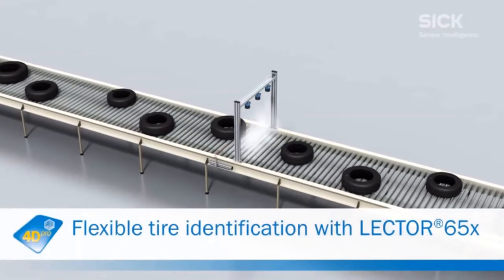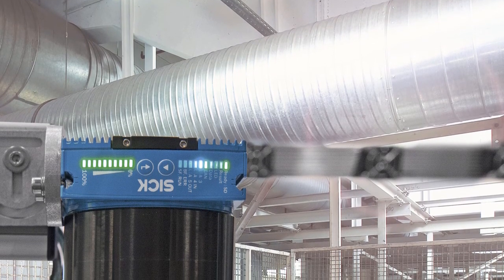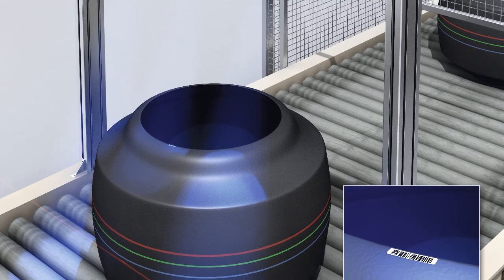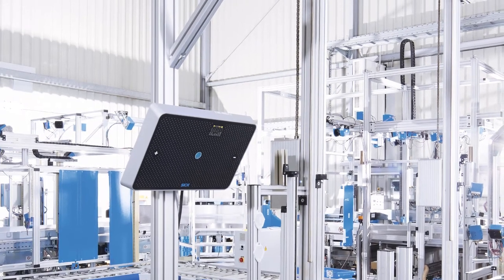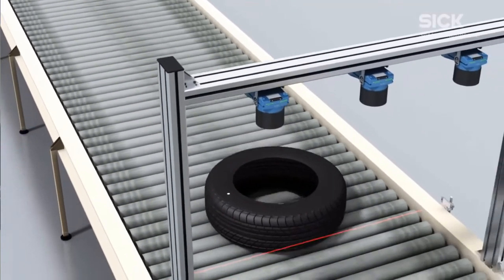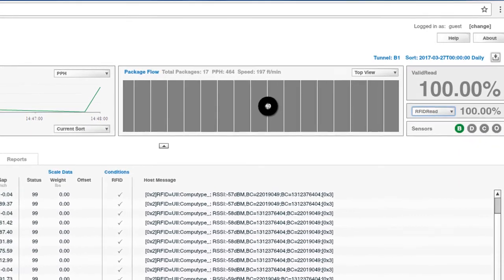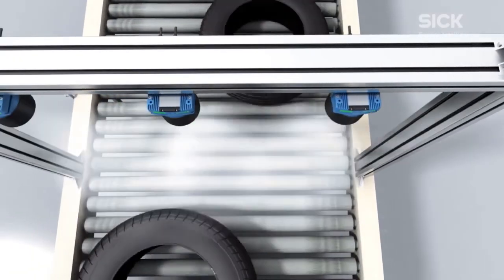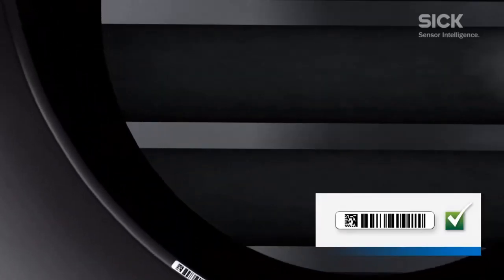Introduction to SICK's Tire Lector Array (TLA) System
Identifying tires with no impact on production speeds has never been easier with the Tire Lector Array (TLA) mounted above or below existing conveyors.  Powerful tire analytics software provides a detailed insight into maintaining optimum system performance and creates detailed reports for data archiving. The TLA also has the option of integrating other technologies such as RFID and weigh scales provided by SICK.